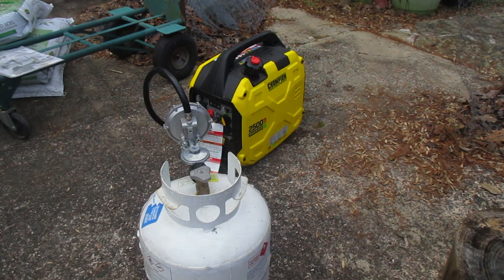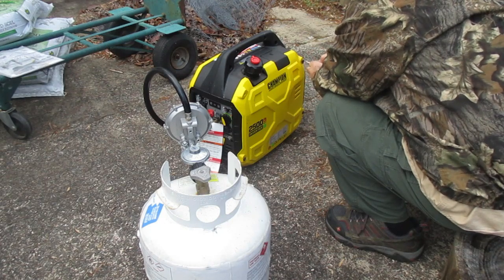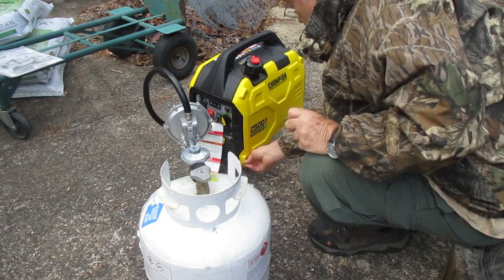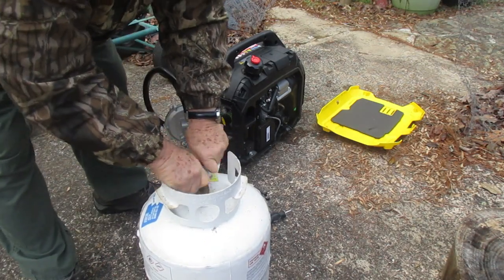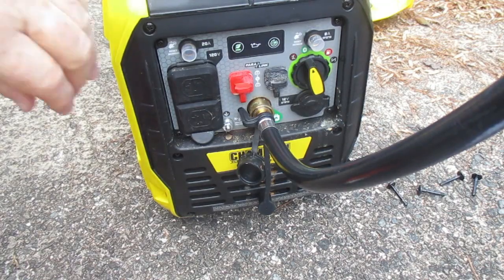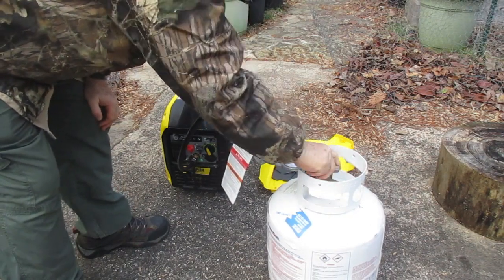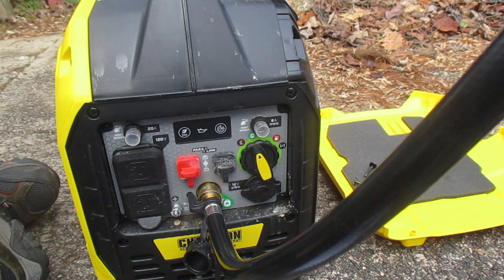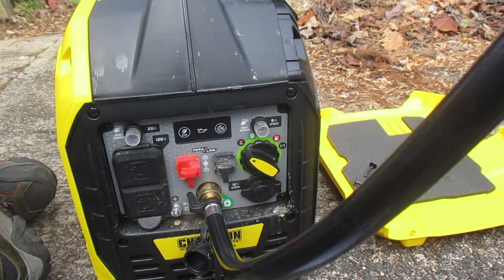Champion 2500 watt Dual Fuel review with propane usage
Champion 2500 watt Dual Fuel portable inverter generator, ultralight model 200961 gear review.  Starting, demonstration with power tool, stopping, and explanation of control panel.